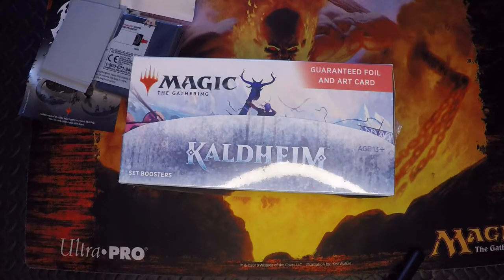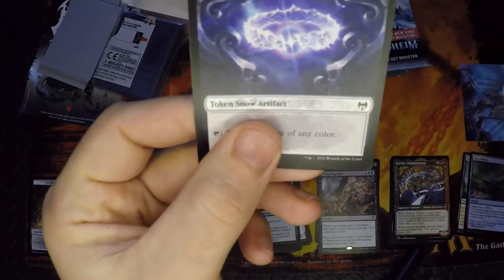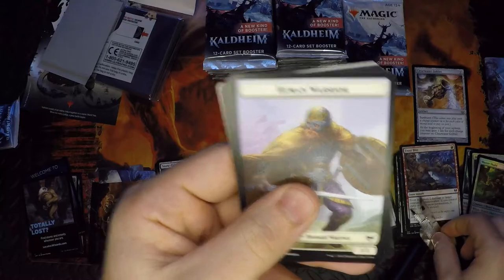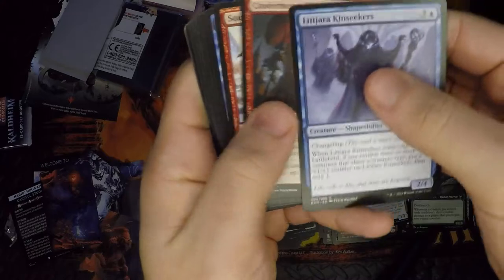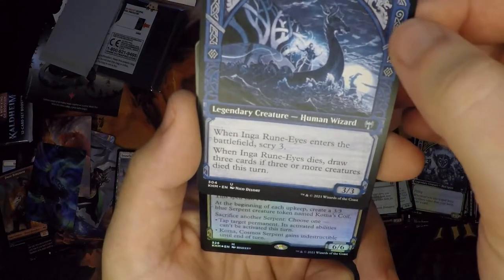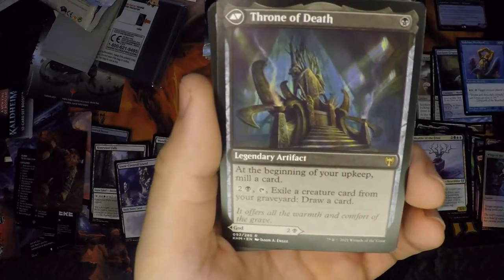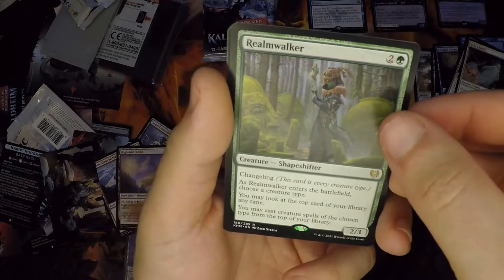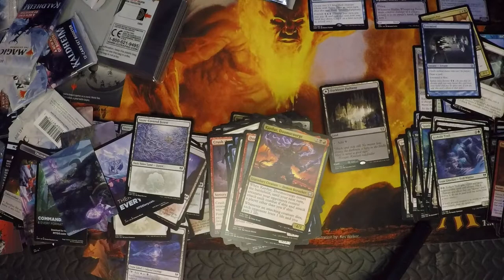KALDHEIM SET BOOSTER BOX OPENING!